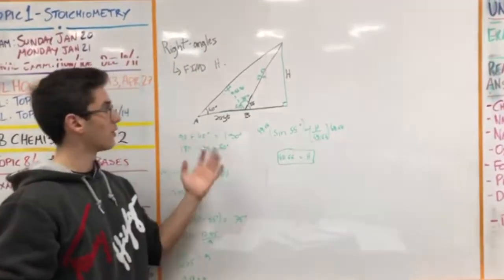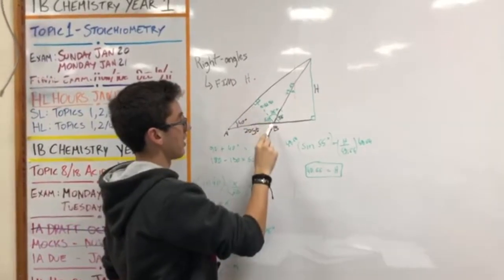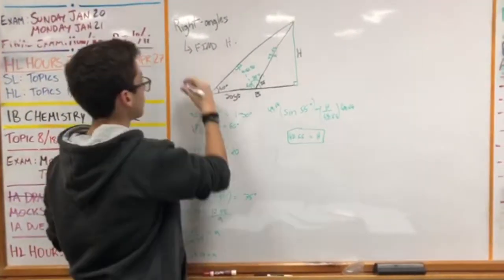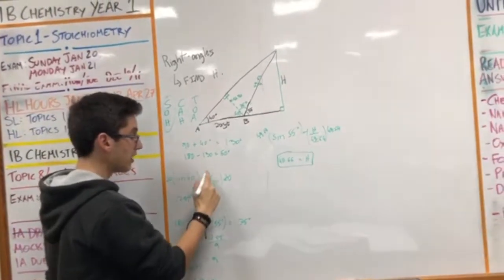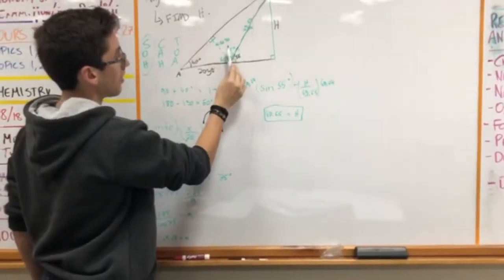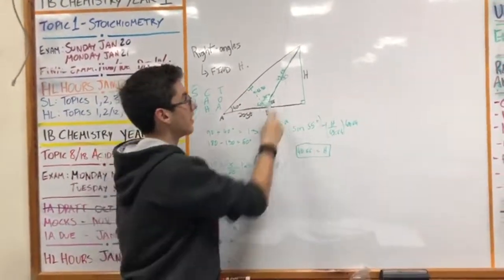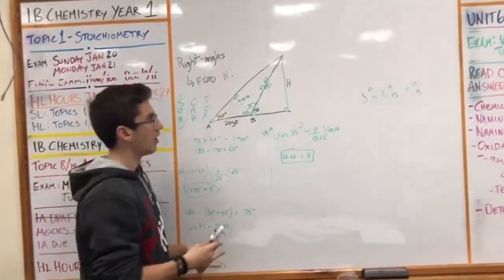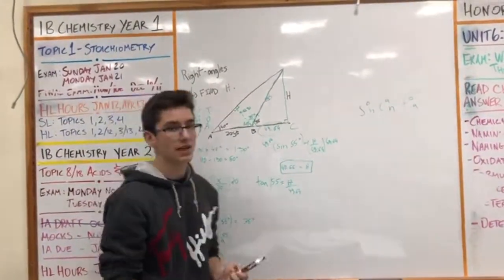How Do You Find "X" ? - Right Angle Trigonometry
In this video, Prof. Hanna covers the fundamentals to trigonometry. This question was taken right from the IB Math SL textbook, and will definitely be great practice for your exam!